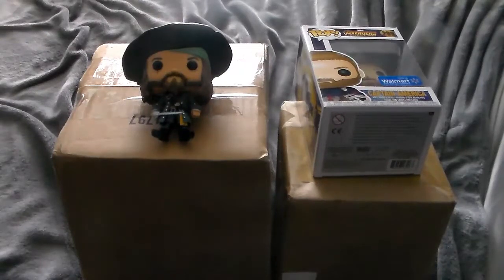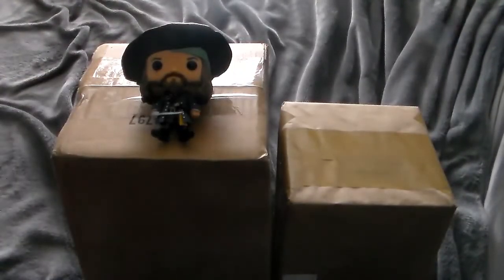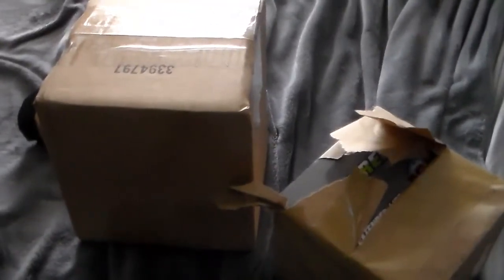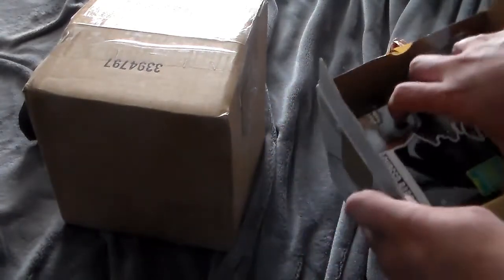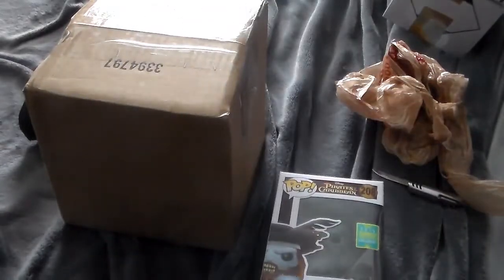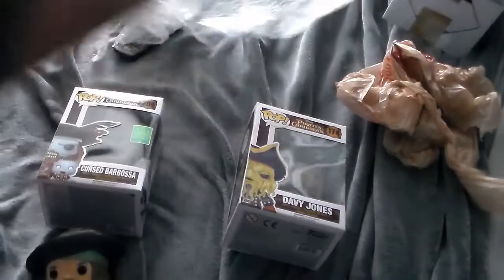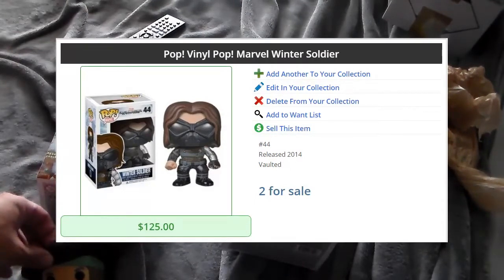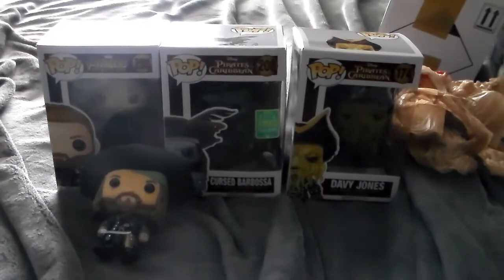Quick Unboxing - More Pops!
Woooooooooooooooooooooooooooooooooooooooooooooooooooooooooooooooooooooooooooooooooooooooooooooooooooooooooooooooooooooooooooooooooooooooooooooooooooooooooooooooo